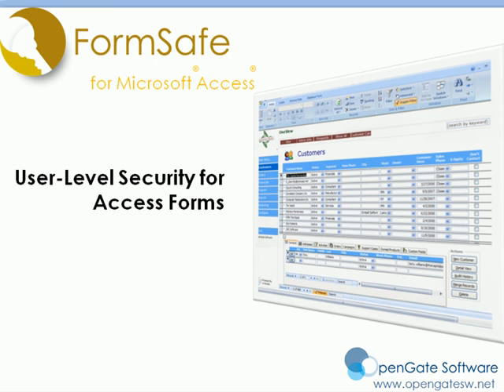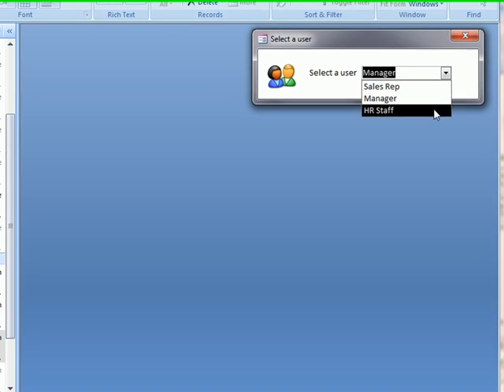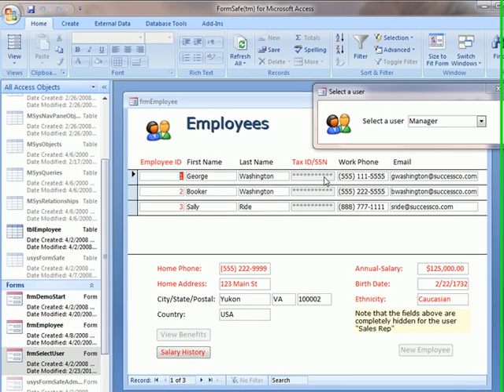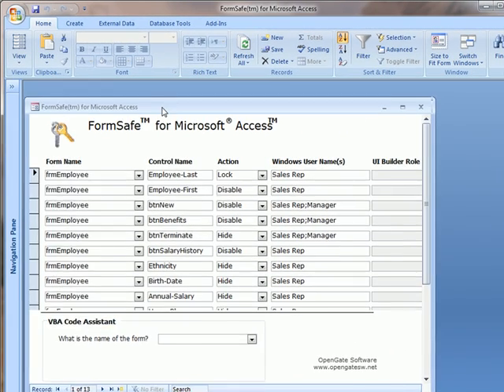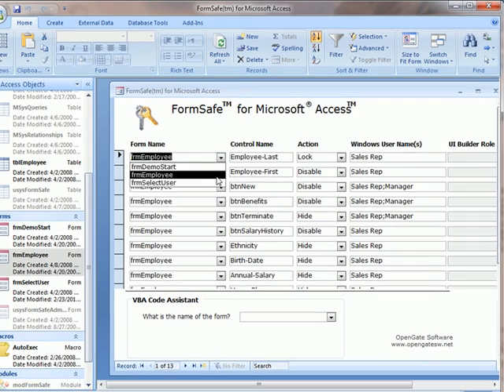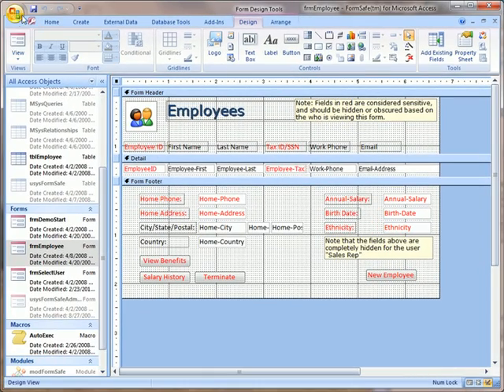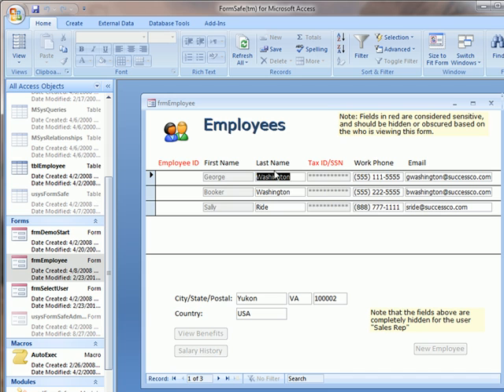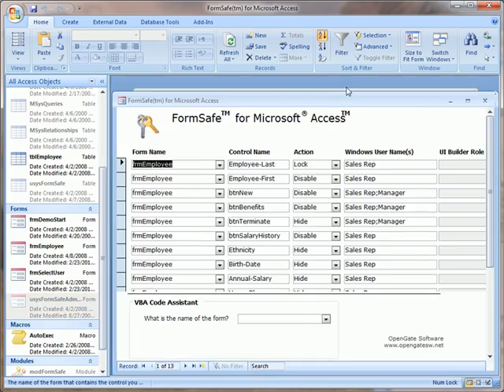FormSafe for MS Access Overview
FormSafe is a tool to protect your Microsoft Access form data at the user level.  You can define, for each user, which text boxes, buttons, and other controls can be selected or visible to your end users.  Compatible with Access 2000, 2003, 2007, and 2010 (when released), FormSafe is an easy way to enhance your Microsoft Access security strategy.